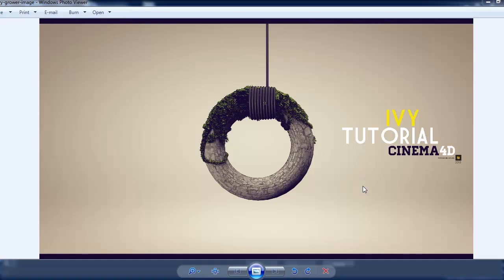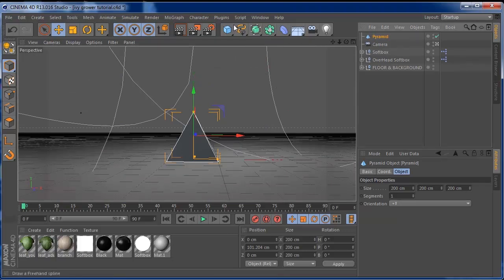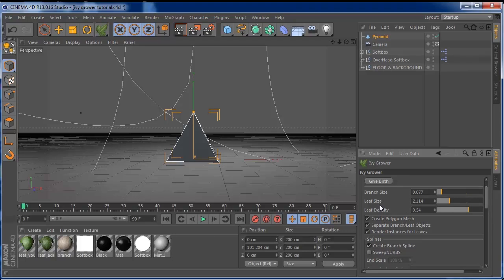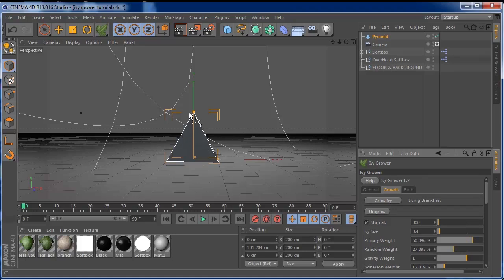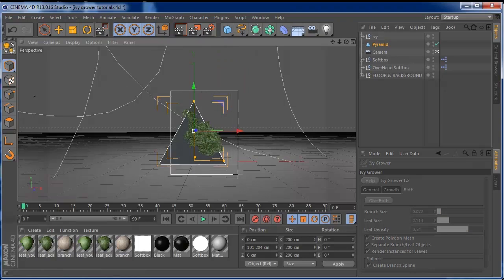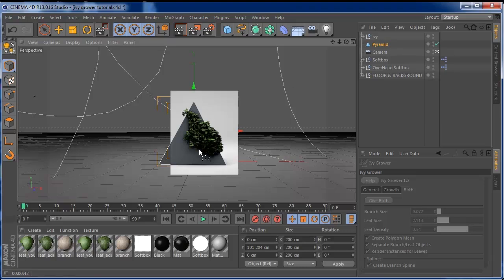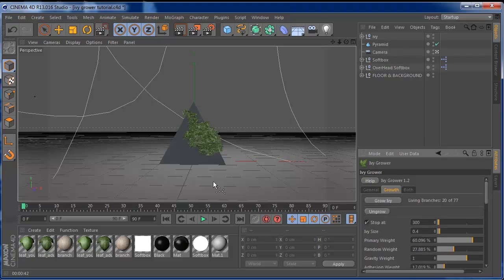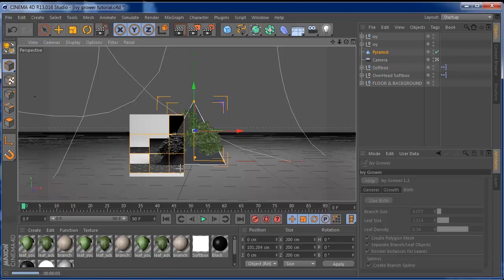C4D, GROW LEAFS ON OBJECTS CINEMA4D TUTORIAL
New tutorial from FxChannelHouse.
Tutorial for cinema4d - Ivy PLUGIN -